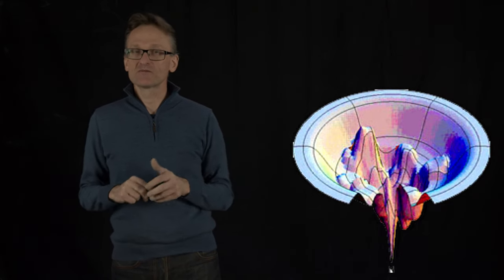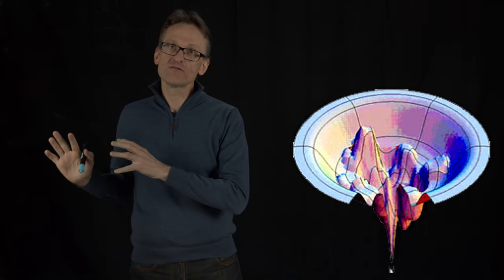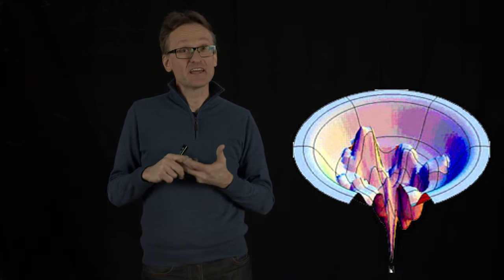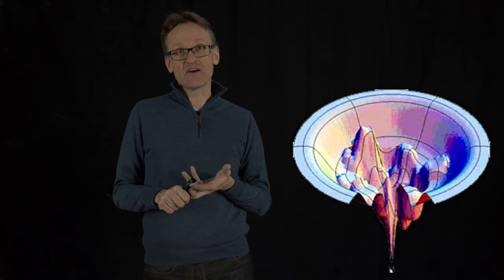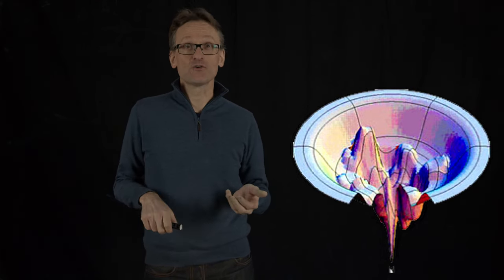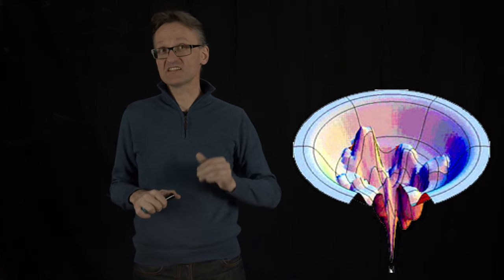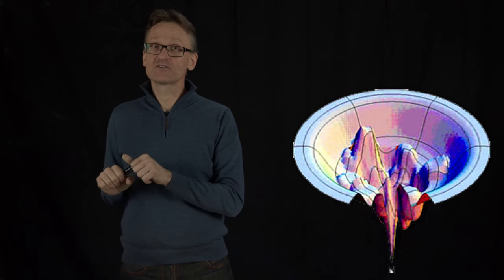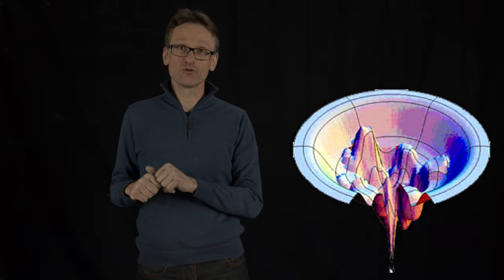Lecture 10, concept 08: Potential models of protein folding to explain Levinthal's paradox